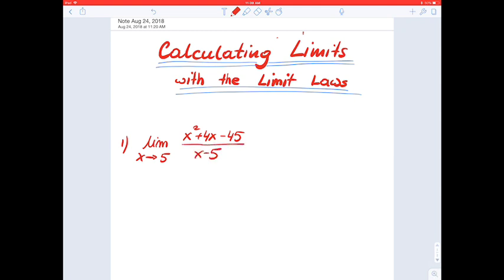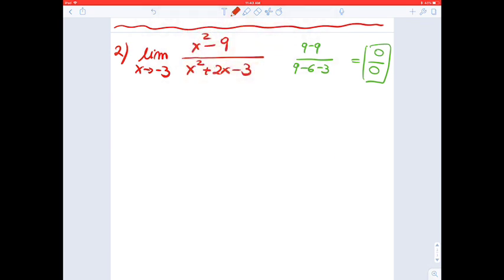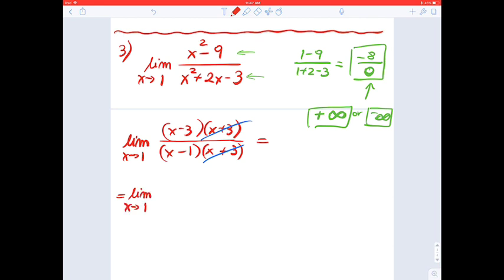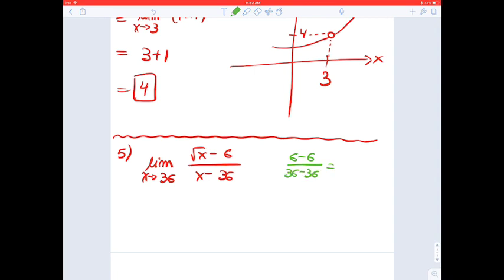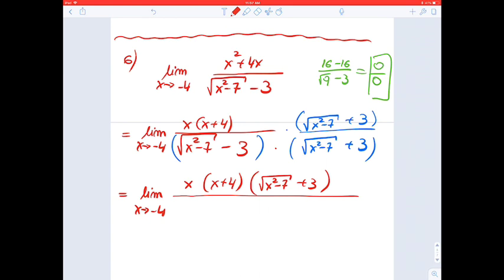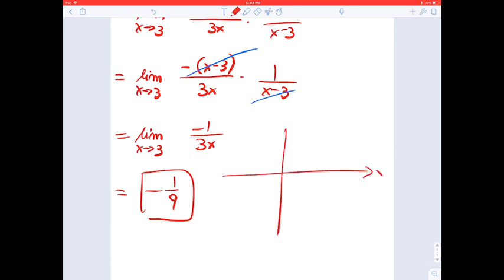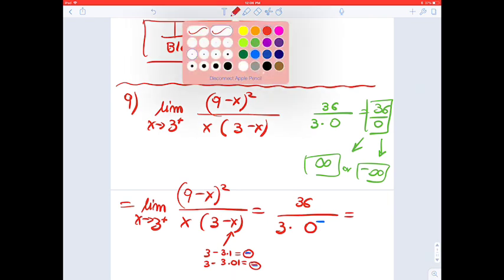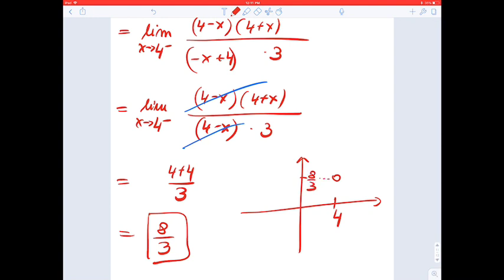AAA_Calculating Limits